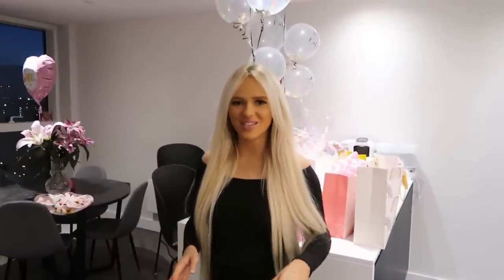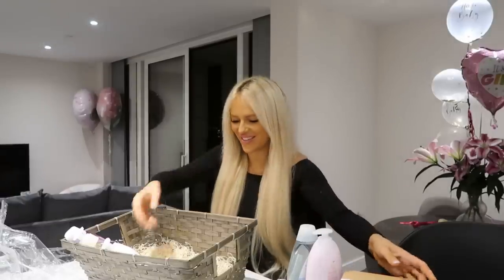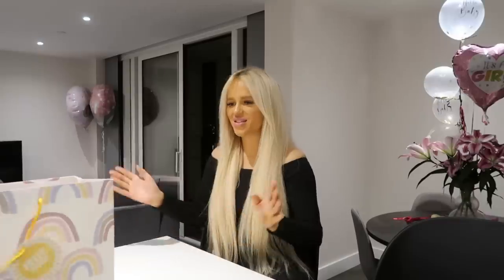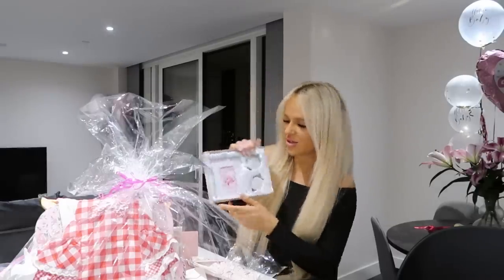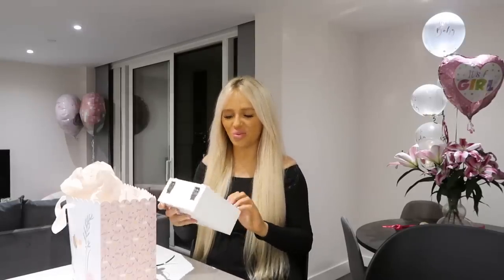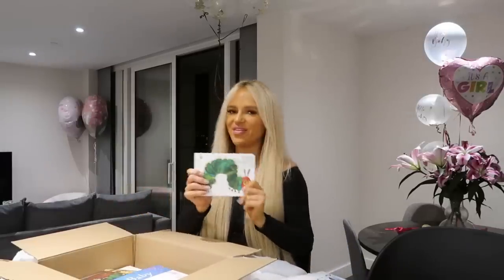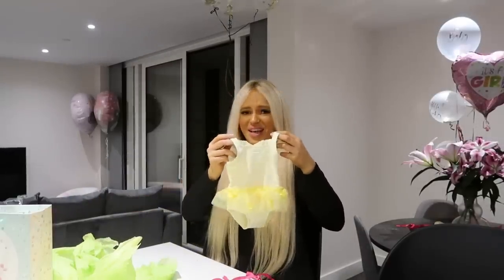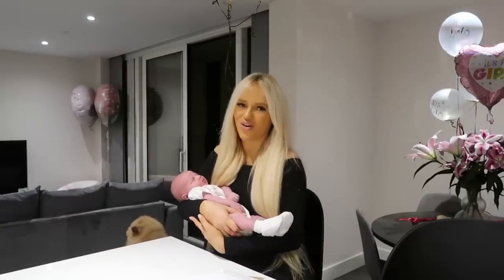BABY SHOWER HAUL